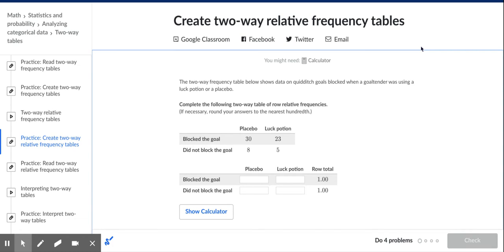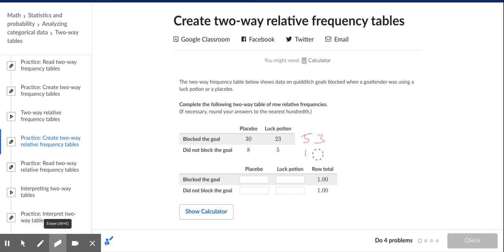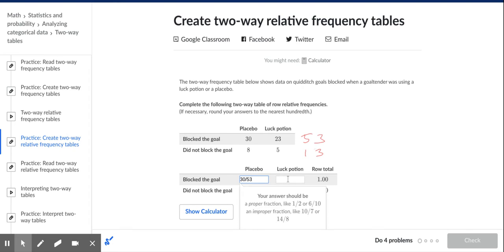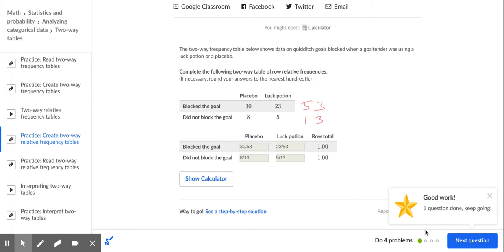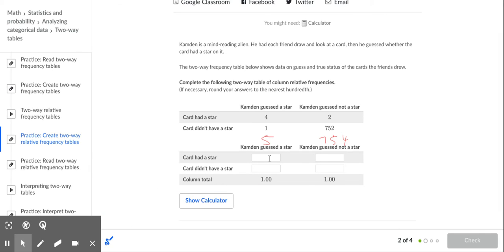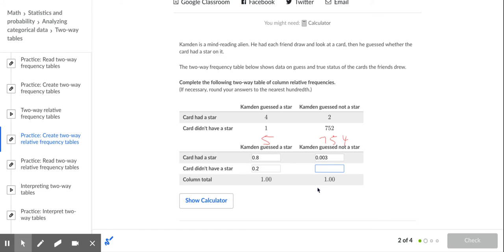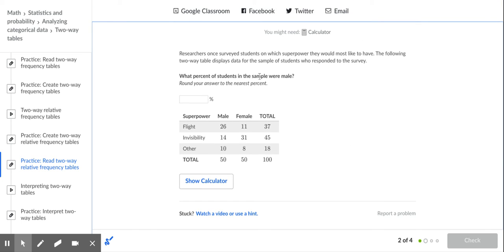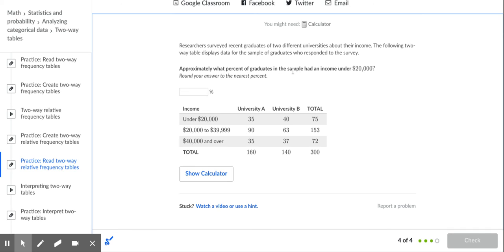Two-way relative frequency tables